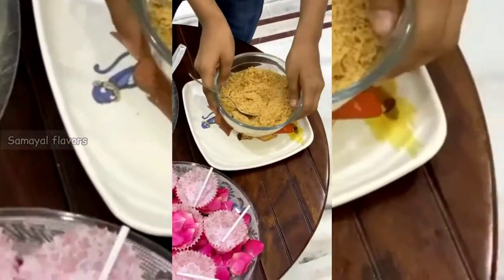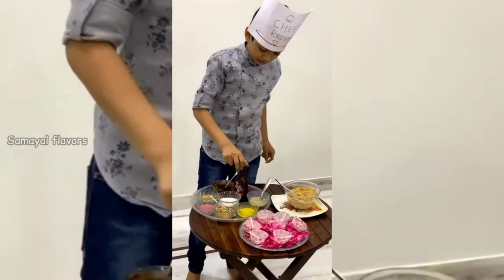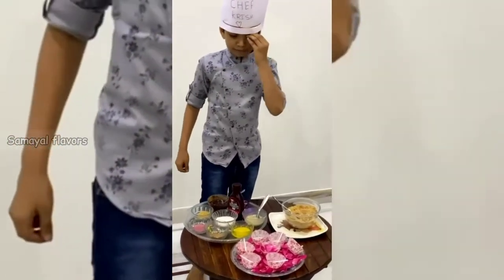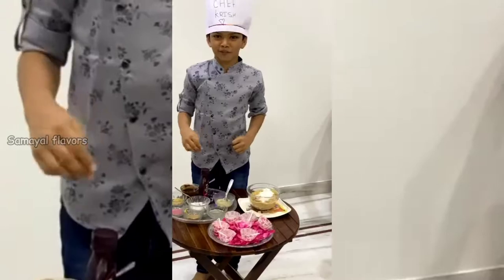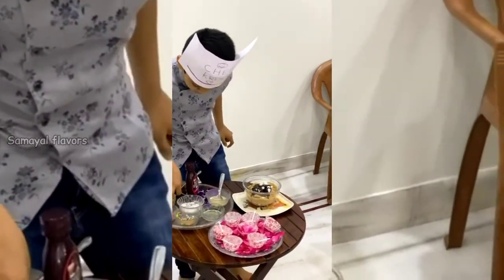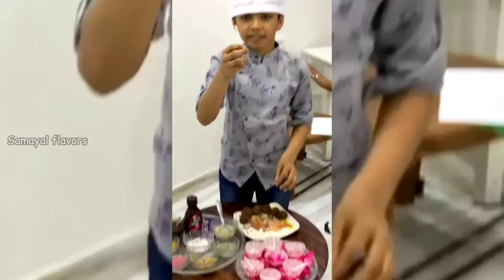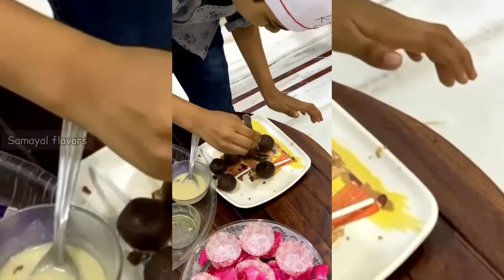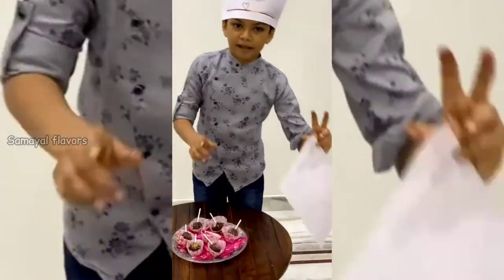kutties cooking contest|samayal flavors|participant's video|part - 6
kutties cooking contest
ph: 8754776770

tunes used in the video:

Musician: ASHUTOSH

Musician: ASHUTOSH

Musician: ASHUTOSH